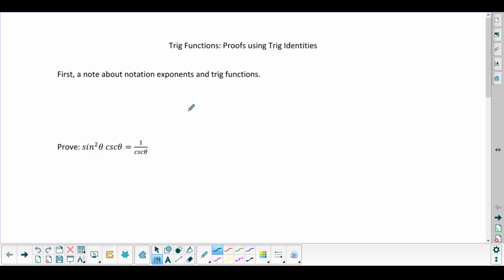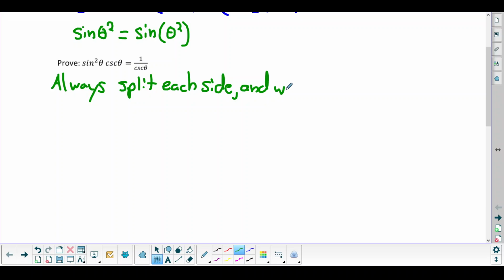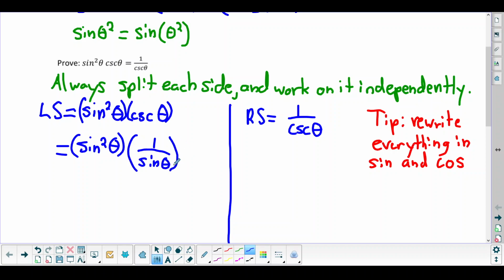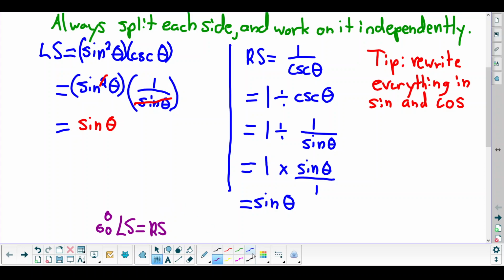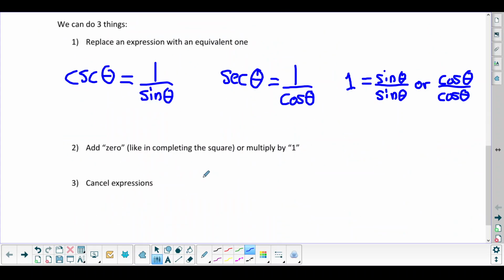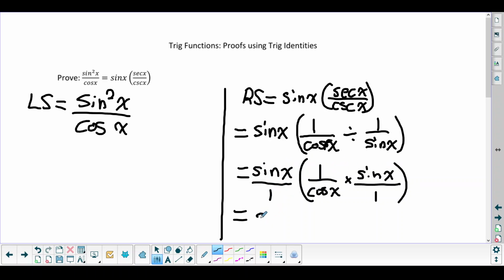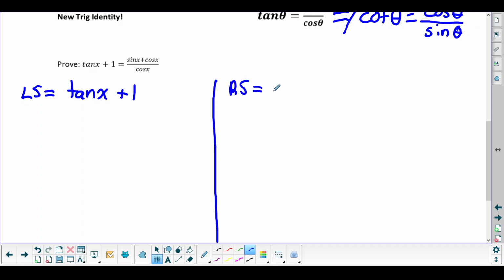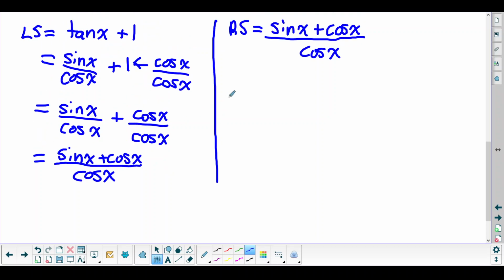Intro Trig Identities